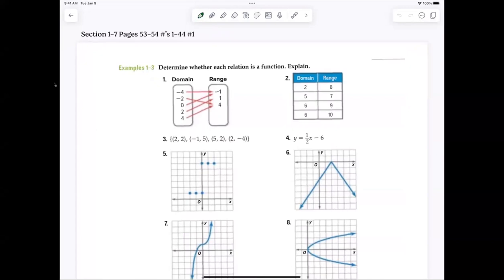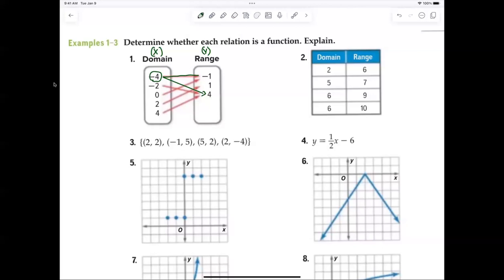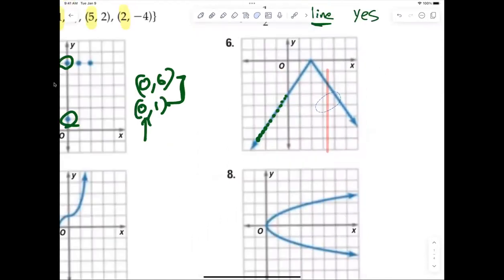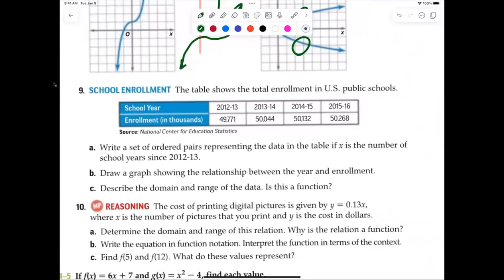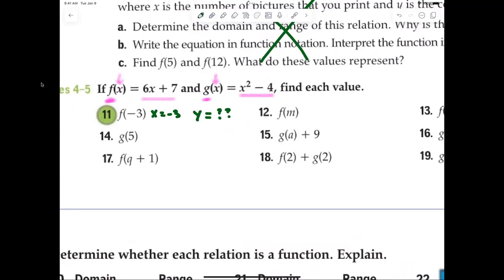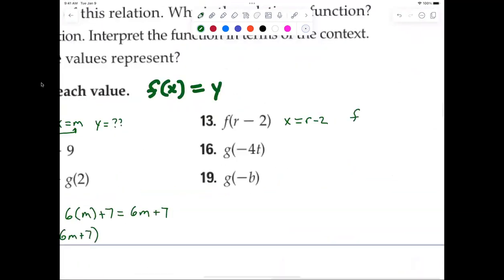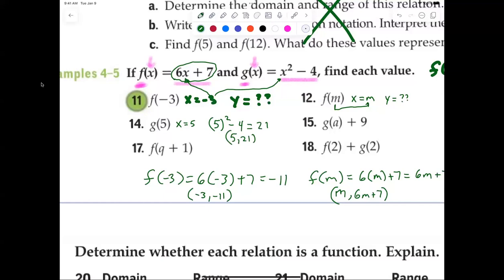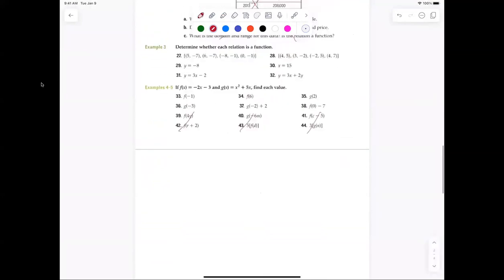Algebra 1 Function notation (2023)